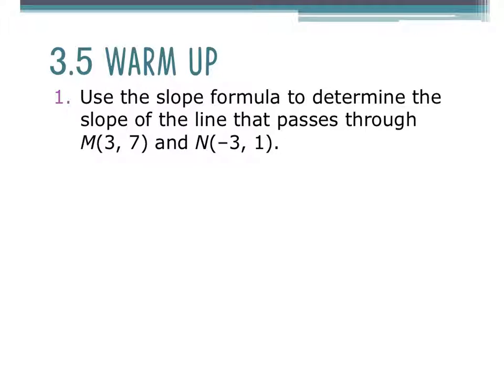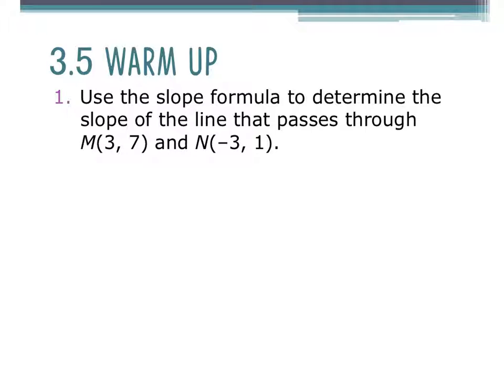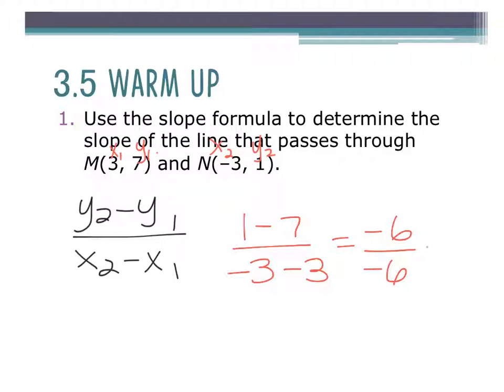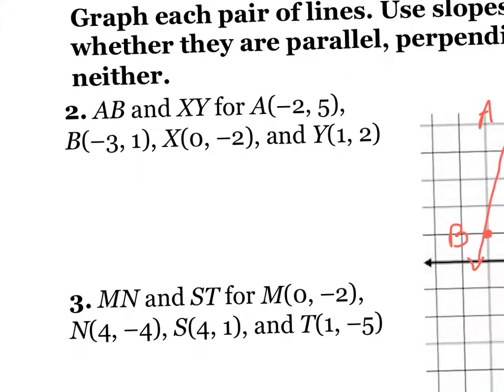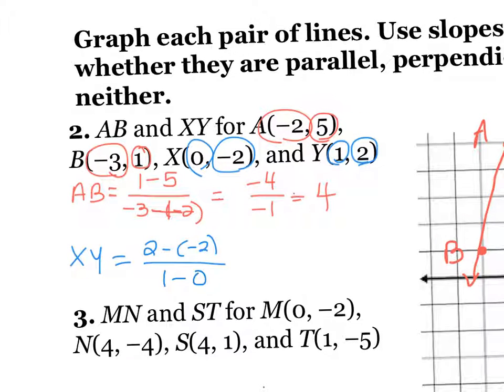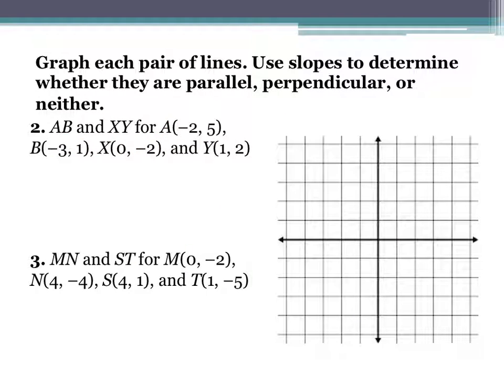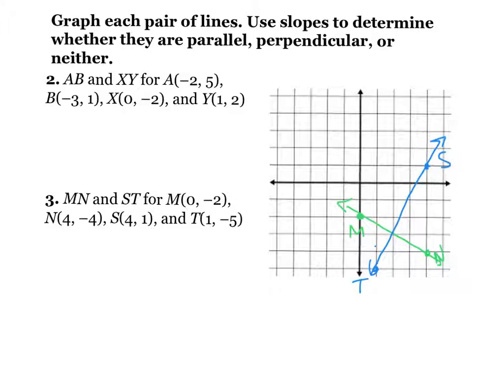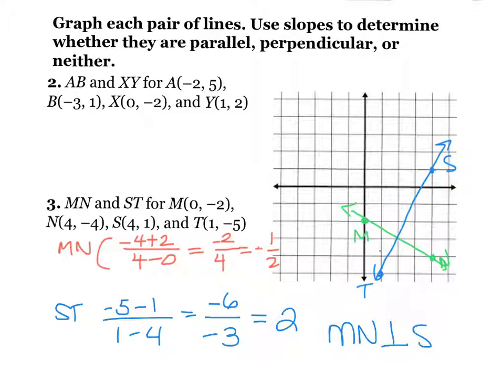10.27 3.5 warm up